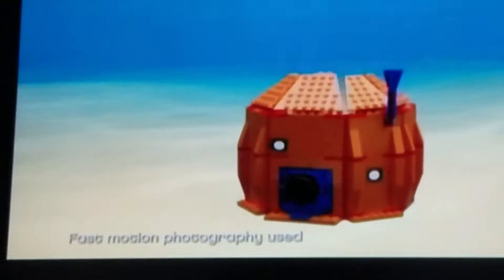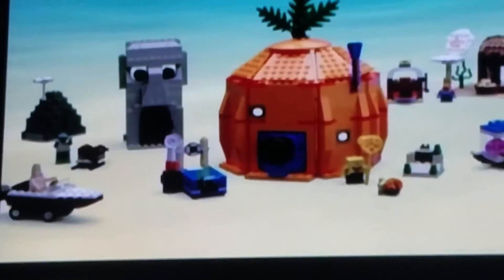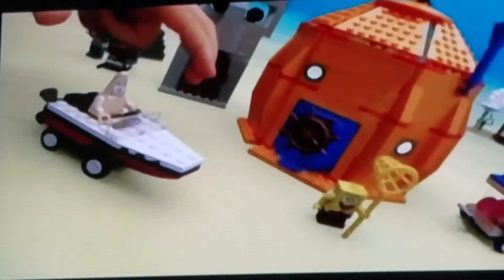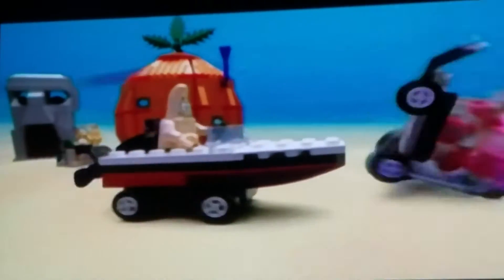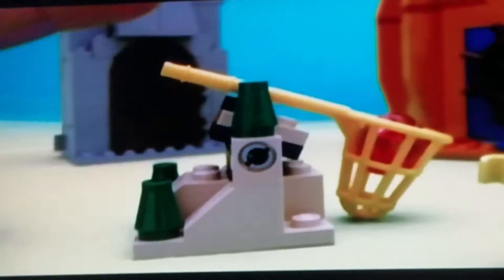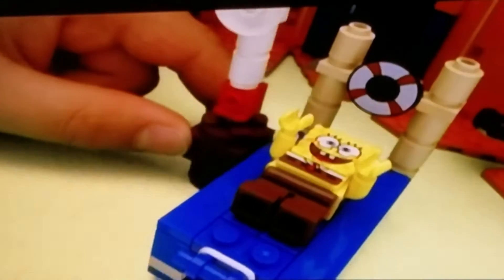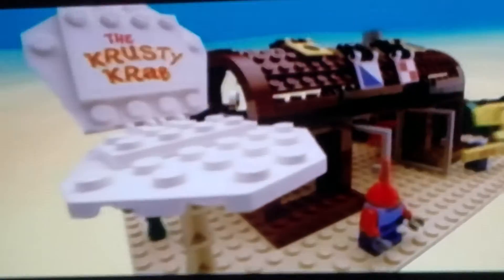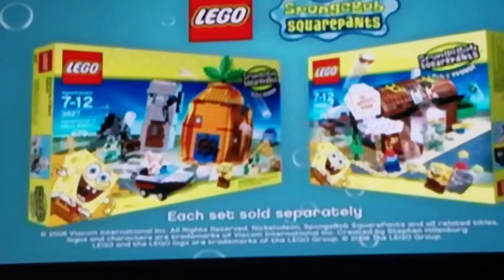lego spongebob adventures in bikini bottom trailer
found on spongebob creature from the krusty krab
uploaded on main channel stevenmetalslayer117
follow me on
steam- stevenmetalslayer117
xbox gt- crazyplayer999